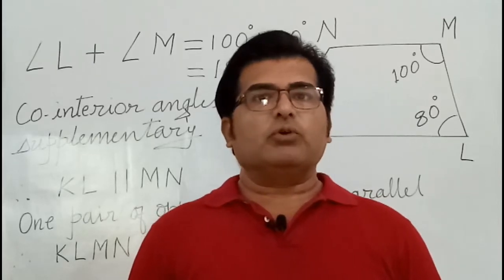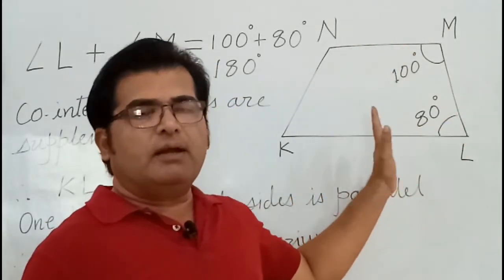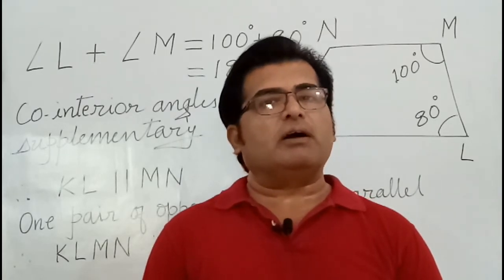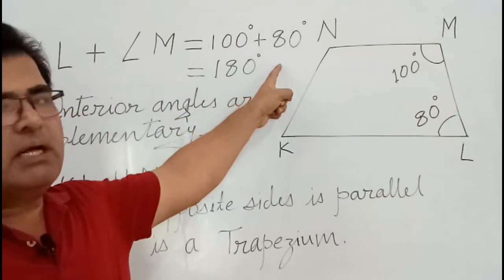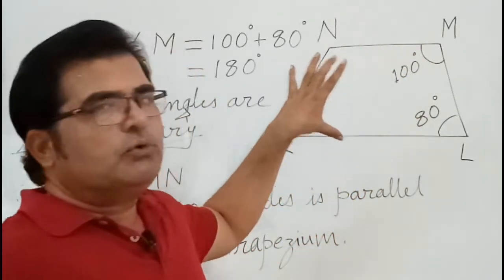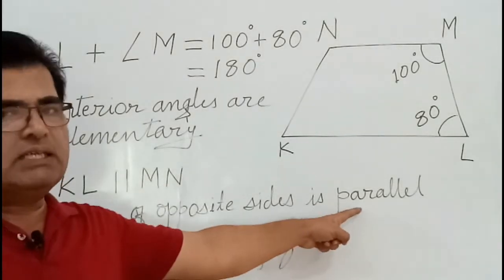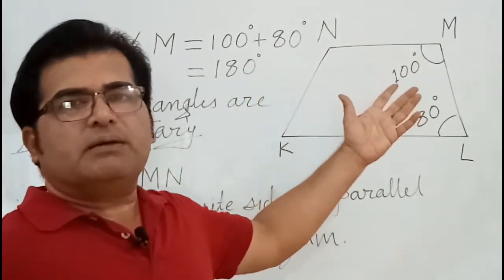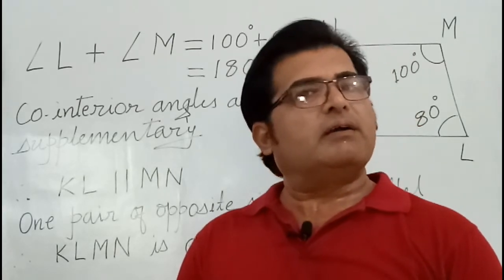Is it a trapezium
A quadrilateral whose atleast one pair of opposite sides is parallel is called a trapezium.
If we add co-interior angles and their sum is 180° then one pair of opposite sides will be parallel. The given figure is a trapezium.